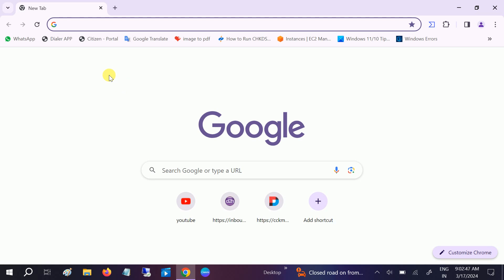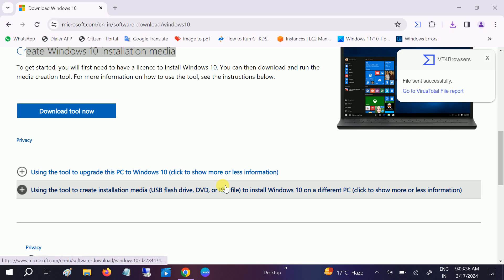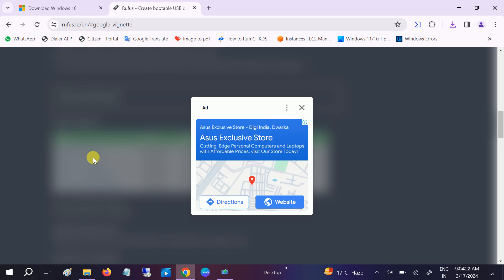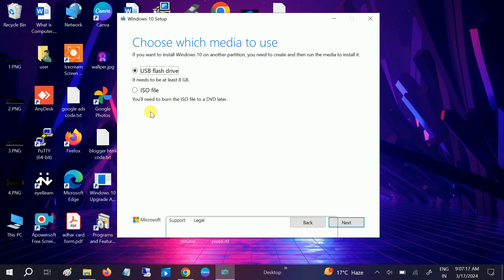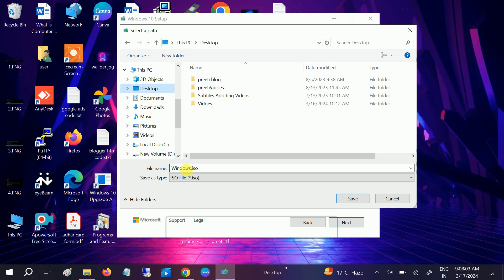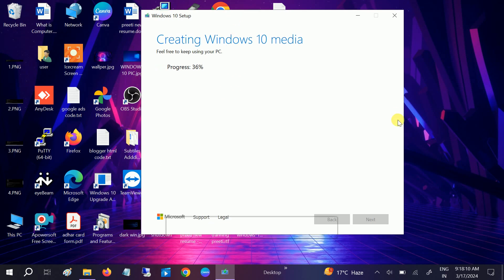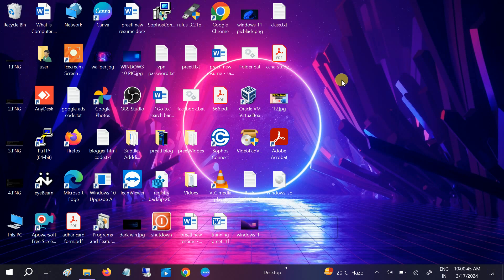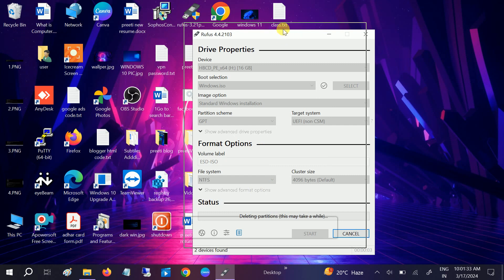✅2024 FIX - How To Make A Windows 10 Bootable USB For FREE | Create A Bootable USB For Windows 10